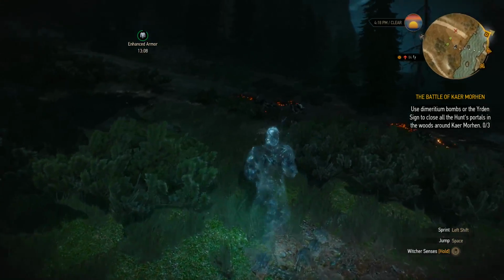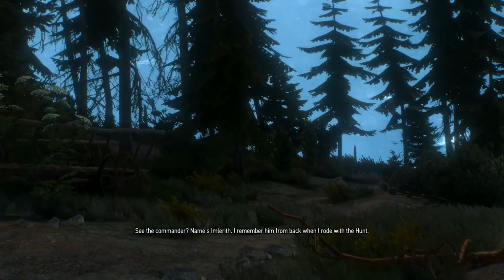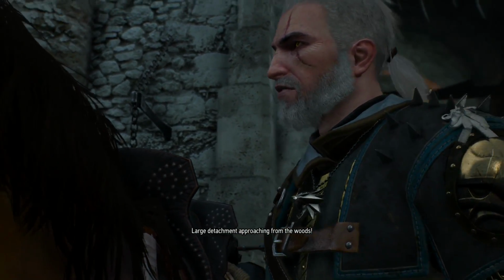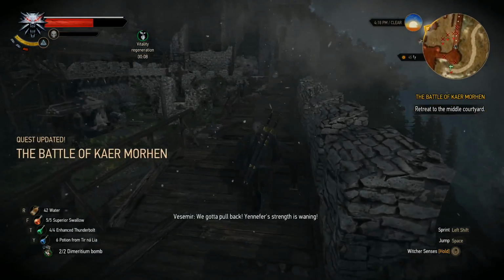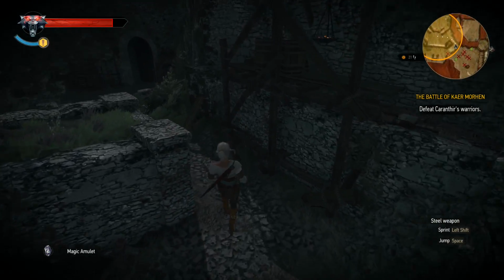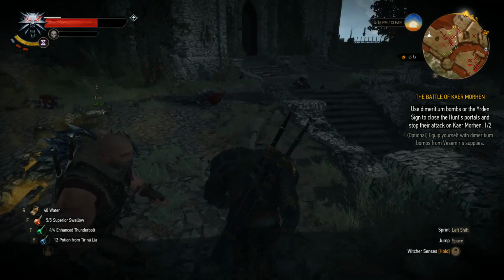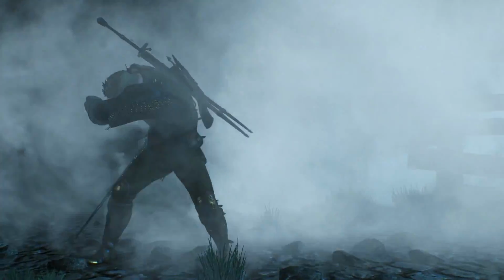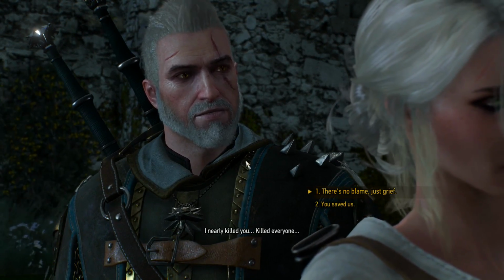Let's Play: The Witcher 3: Wild Hunt #209 | The Battle of Kaer Morhen (Part 2)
The Witcher III: Wild Hunt is an action role-playing game in an open world, fantasy environment by CD Projekt Red